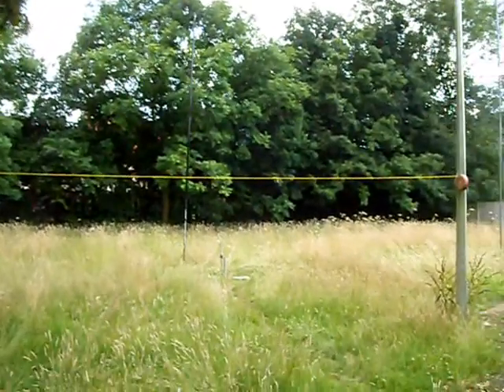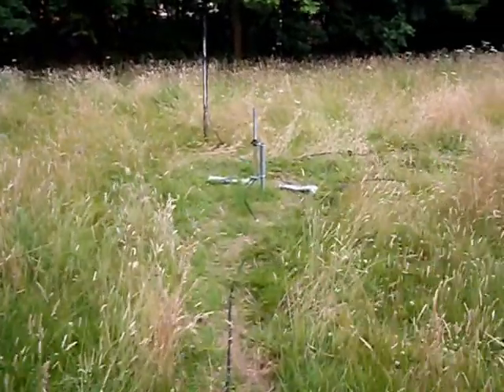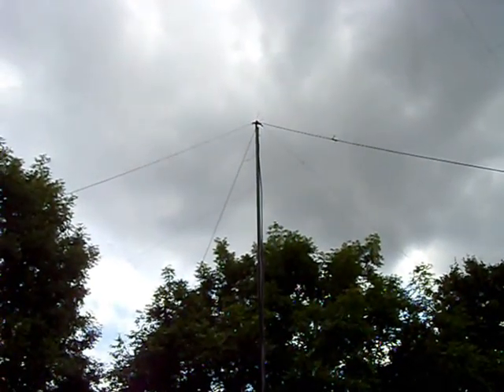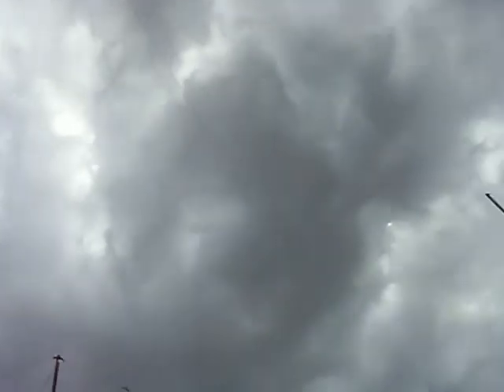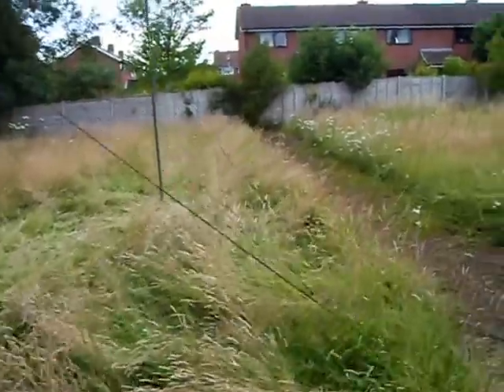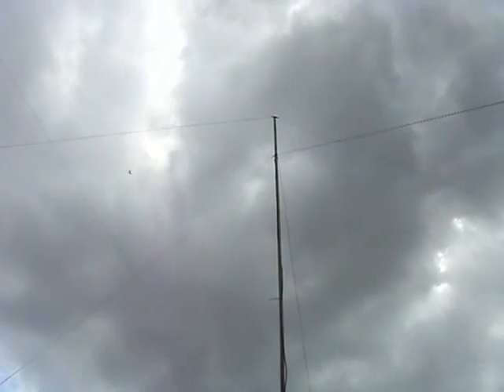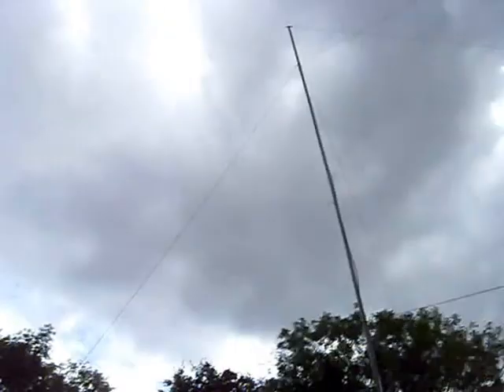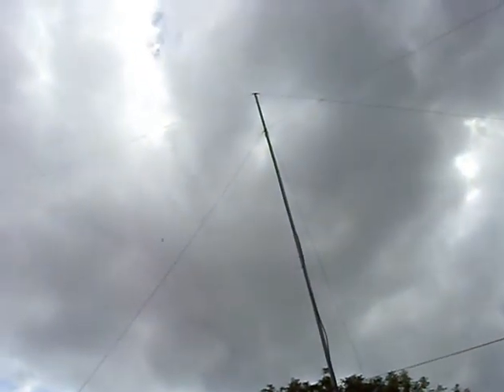Some of my wire antennas I use when building a portable station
Here are some the antennas I use when I'm portable and sometimes up at home.
I have made dipoles for most bands I use for ease of use and lightness, directly feed with Westflex W103 to the shack.
The 80M dipole is exactly resonant on 3.700mhz, the 40M dipole is resonant on 7.120mhz
The 80M has the center at 12.5 Meters the 40M center is at about 5 meters
The longwire is 50 meters long and slopes from 18 meters down to 15 meters
I use an MFJ-948 to cover 160m-10m with the Longwire antenna
73 and good DX
M6RKY